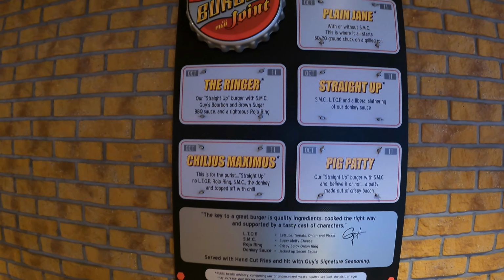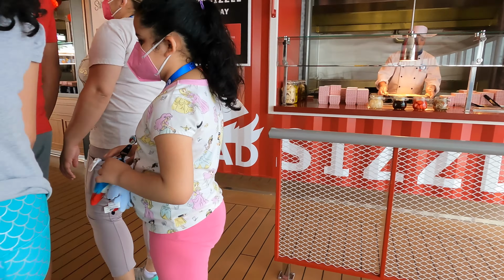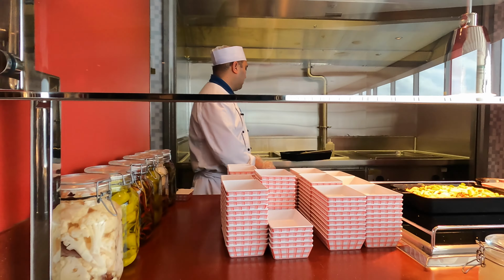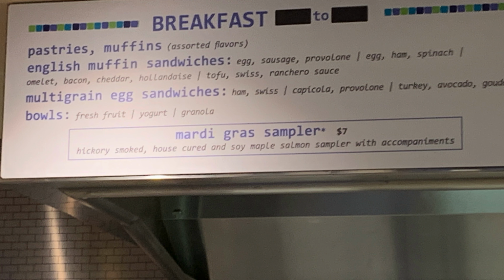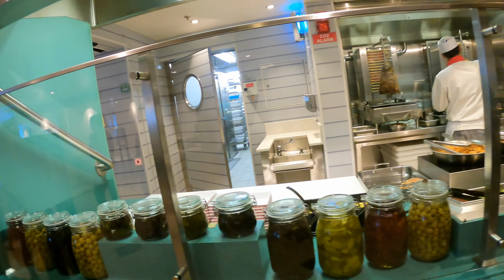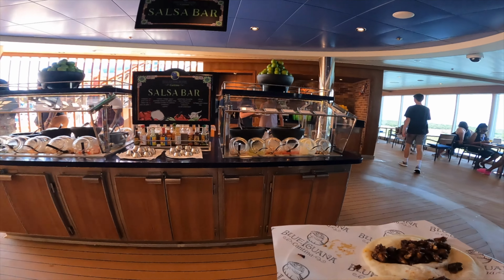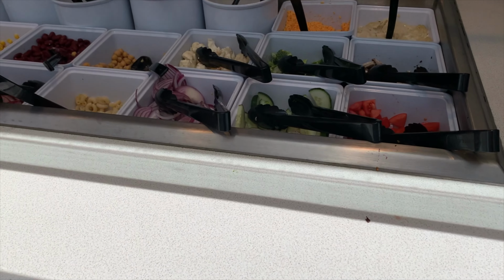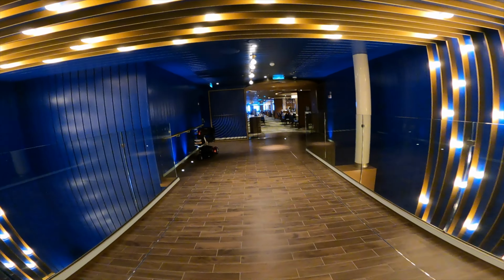FREE Places to Eat on the Carnival Mardi Gras 2021 4K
Wondering what places are available to eat on your next cruise? This is a tour of all of the places to eat on the Carnival cruise ship Mardi Gras.  This is a beautiful new ship that is quite large and has my very favorite place to eat on any of the ships I've been on Shaq's Big Chicken.  It's amazing.  The chicken is tender and juicy and they serve it all day long, but I digress.